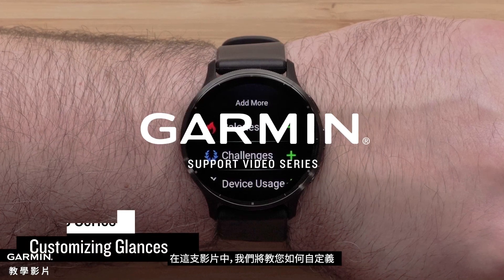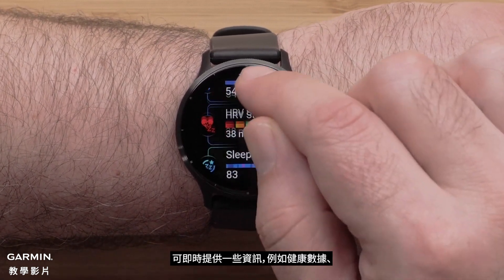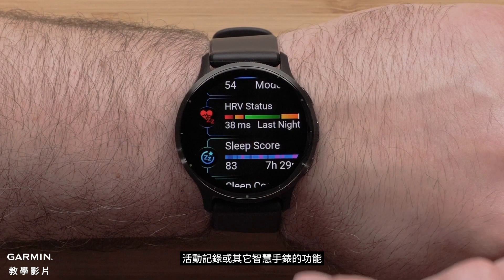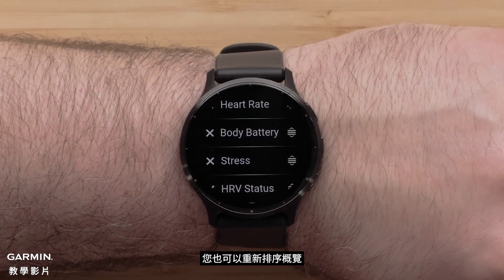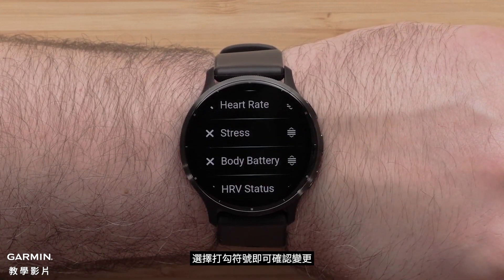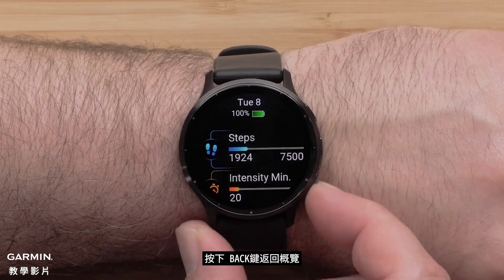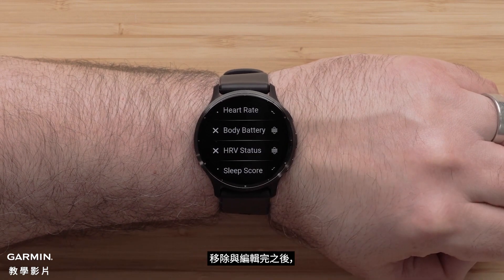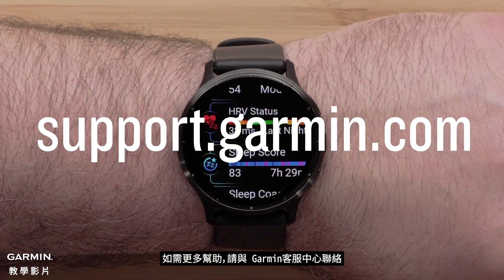【教學】Venu 3：自訂概覽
這支影片將向您介紹如何在 Venu 3 或 3S 智慧手錶上自訂概覽，包含新增、重新排列與刪除。如有其他相關問題，請參考本頻道其它影片，或與Garmin客服中心聯絡。

00:00-00:17 介紹與進入概覽
00:17-00:42 新增和重新排序
00:42-01:08 刪除概覽
01:08-01:31 結論